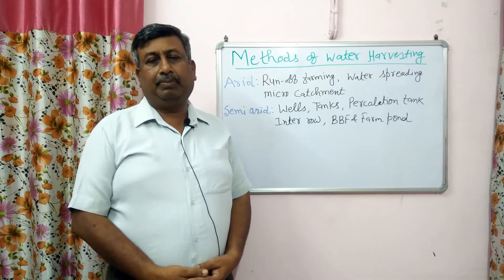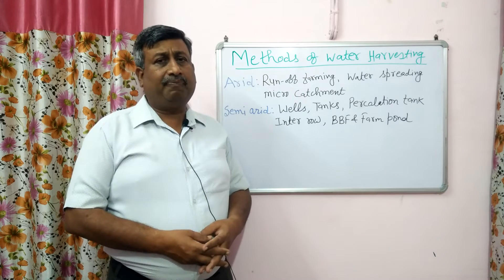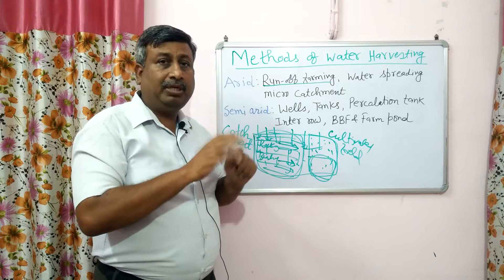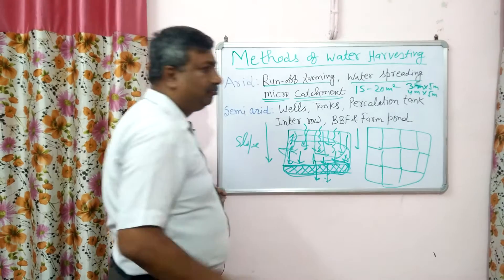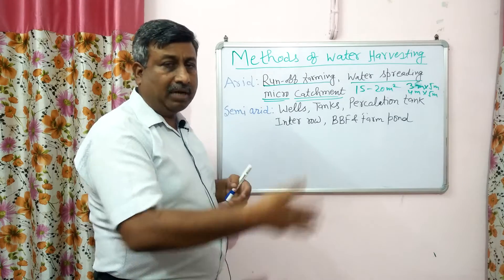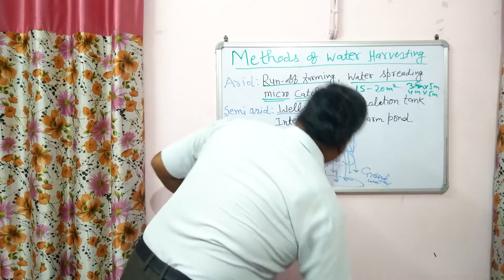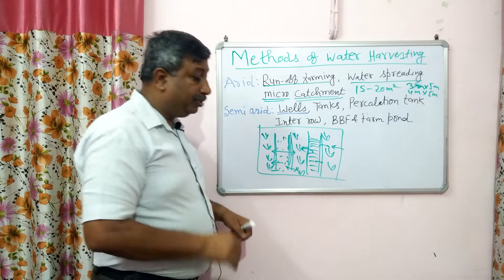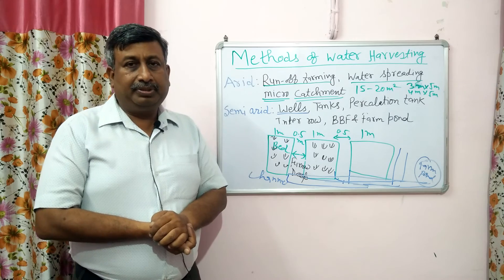Methods of Water Harvesting in Arid and Semi Arid Regions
Methods of water harvesting in arid and semi arid region